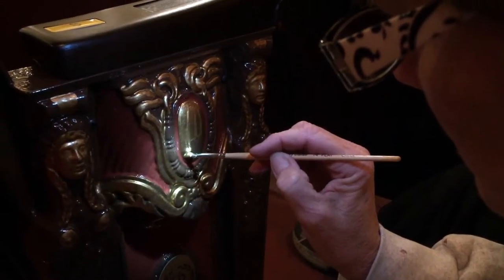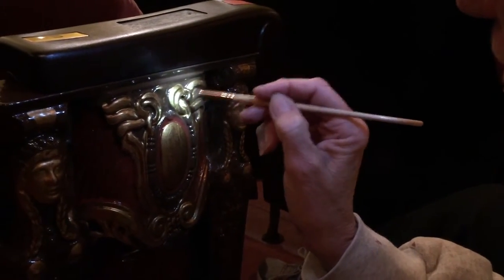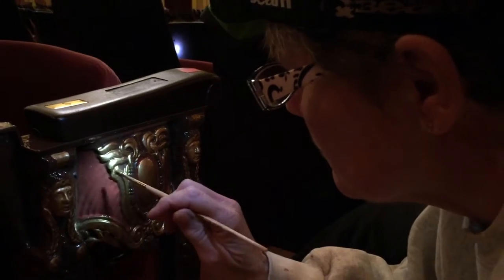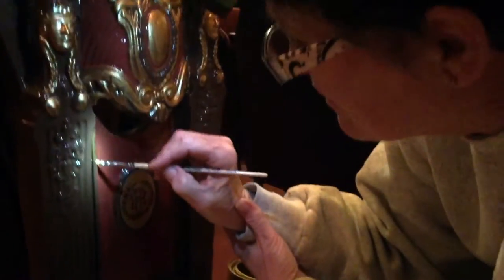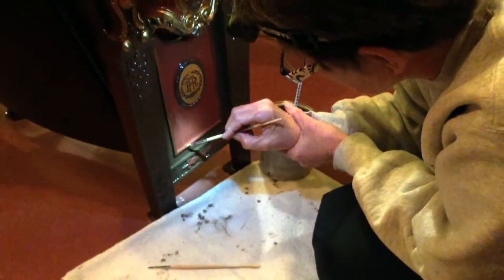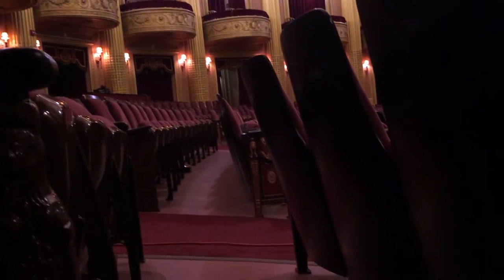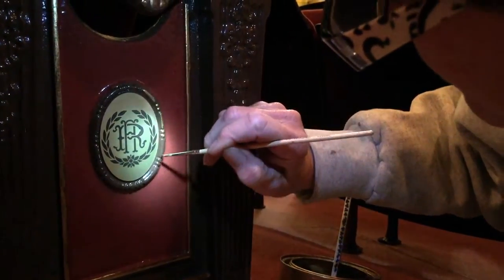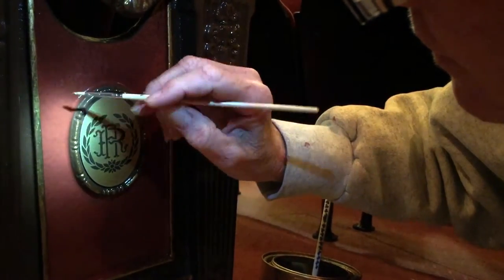Al Ringling Theatre -Painting 32 EndCaps March 2016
Dale and Rita Price, Artists complete detailed painting of 32 End Caps seating March 2016 -    shot with cell phone, is all I had with that day..